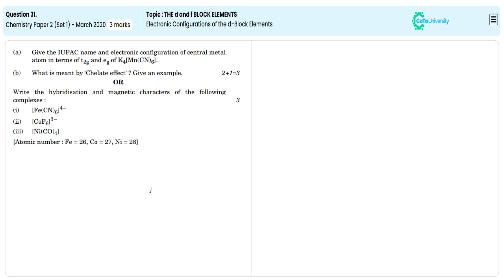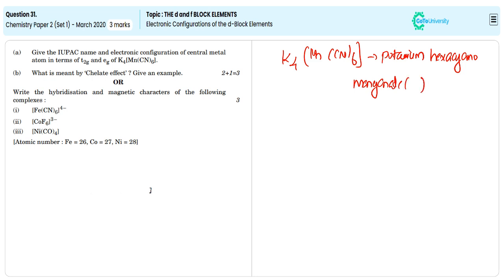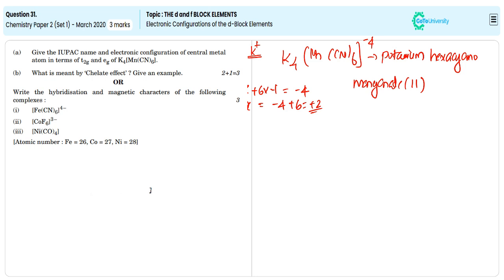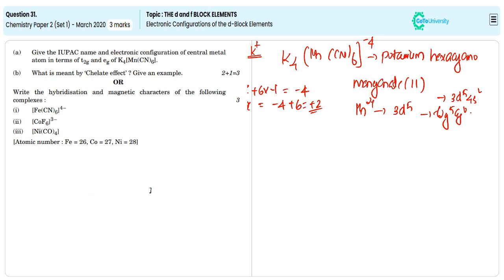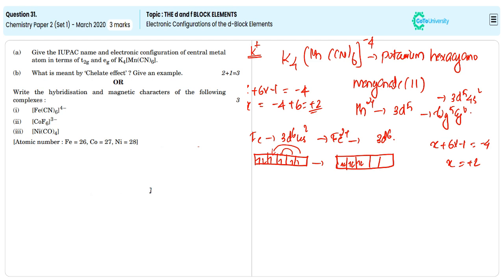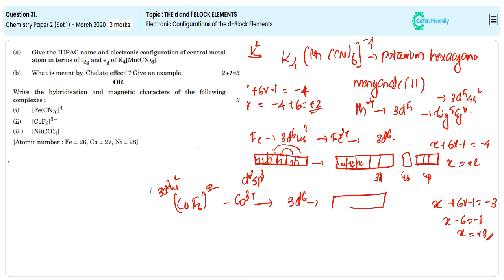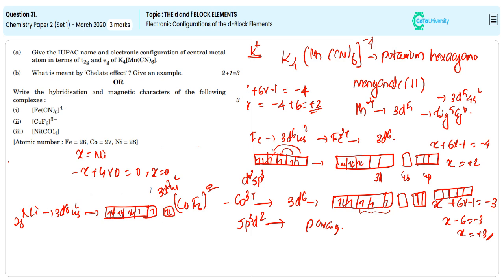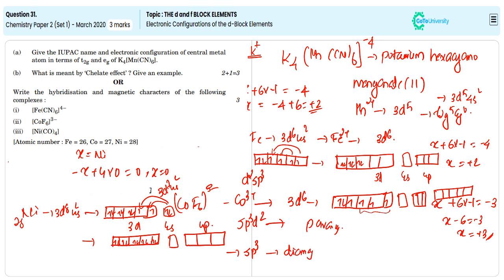Q31 THE d and f BLOCK ELEMENTS ELECTRONIC CONFIGURATION OF D BLOCK ELEMENT PAPER 2 SET 1 MARCH 2020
CHEMISTRY CBSE (PAST PAPER) PAPER 2 SET 1 MARCH 2020